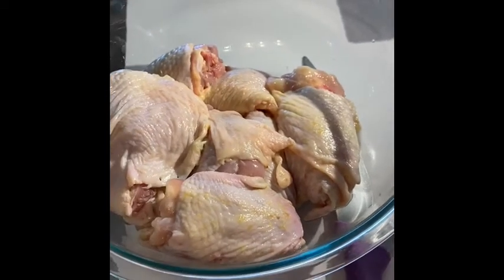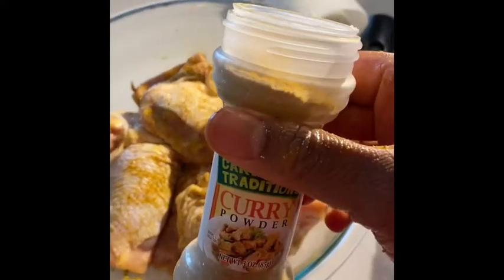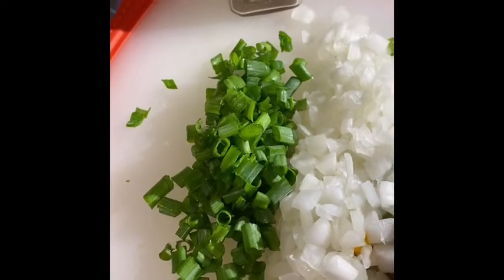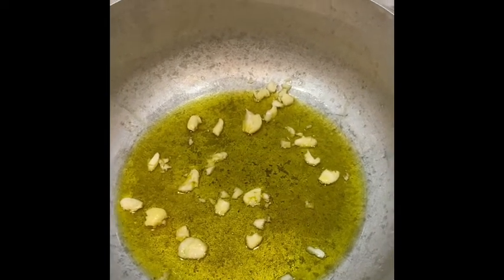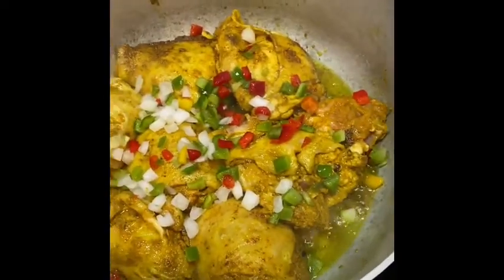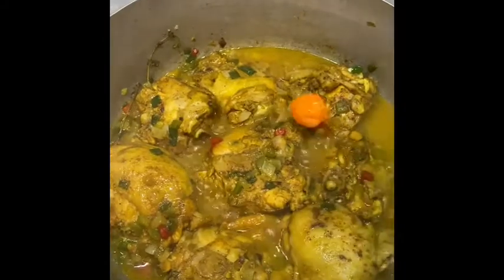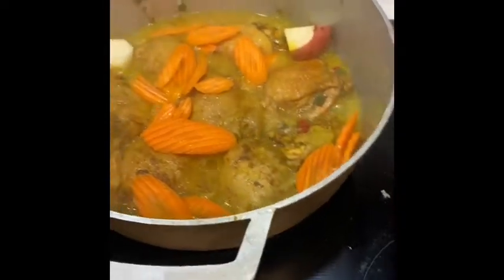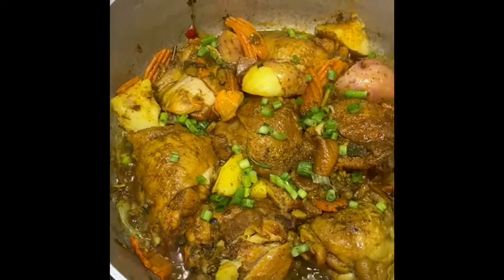How to make Curry Chicken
Ingredients:

Chicken of choice (I used chicken thighs)
Curry powder (5 table spoons)
Garam Masala (1 table spoons)
5 allspice balls crushed
6 cloves of garlic
1/2 of sweet onion
3 bell pepper (green, yellow, red)
1 head of green onion (scallions)
1 scotch bonnet pepper
Olive oil (8 table spoons)
Salt to taste
Black pepper (1 table spoon)
2 red potatoes cut
3 whole carrots cut
Seasoning salt (all purpose seasoning 1 table and 1/2)

Directions:

Season chicken with with all purpose seasoning. Next, coat chicken with curry power of your choice and all spice balls. Let chicken marinate for about 1 hour before cooking. After chicken had marinated, add olive oil to your cooking pot. Once oil is hot add minced garlic (don’t let garlic brown) once garlic cooks for 1 min, add chicken to pot and let the chicken brown on each side. Once chicken has browned add all veggie EXCEPT scotch bonnet pepper. Turn heat down under medium, put heavy top on pot and let chicken cook down until it makes its own broth (if necessary, add 4 table spoons of water) make sure to watch chicken so it does not burn. When  after chicken had cooked for 15 minutes add black pepper, salt to taste, and scotch bonnet pepper. If water had broth had gotten to low add 1/3 cup of water. 10 minutes before chicken is done add carrots and veggies and let them cook on low heat u til tender.